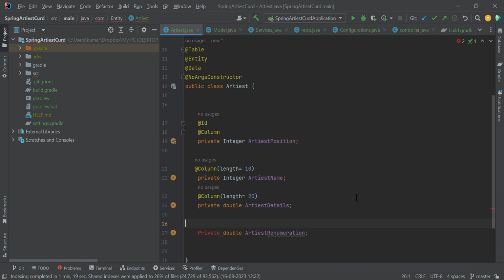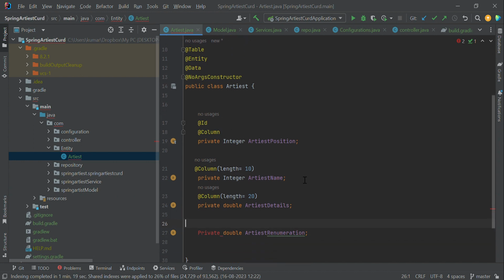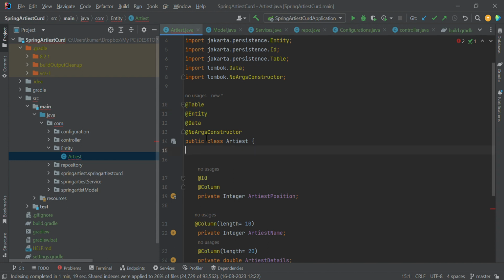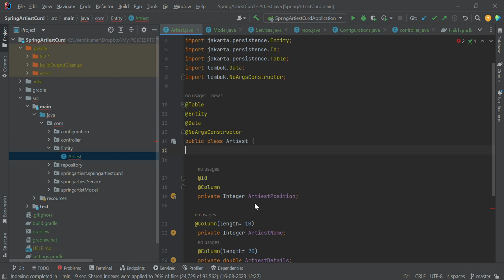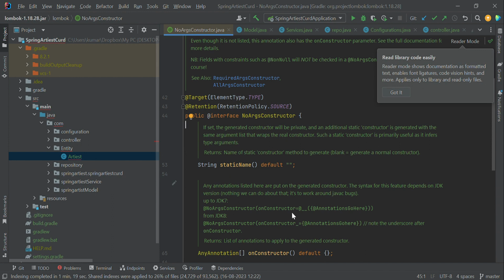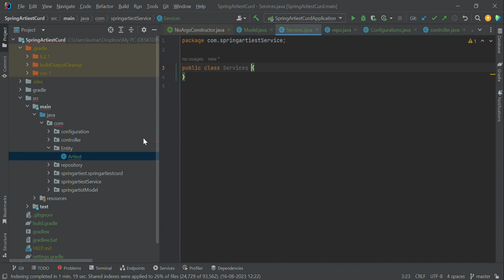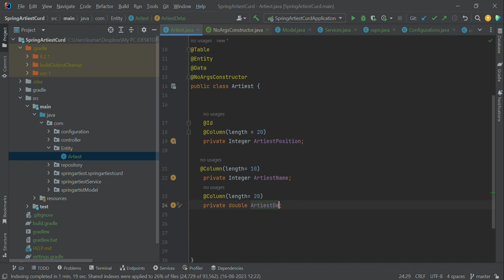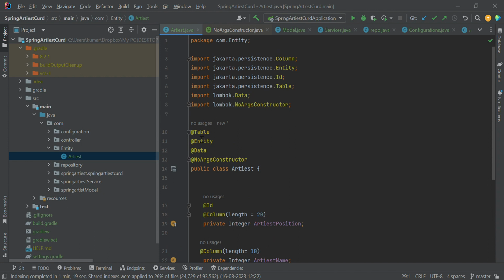Microservices with Gradle java spring boot Part 4|SpringJPA_oracle|Creating Entity.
In this vedio, we have created Entity for JPA operation.